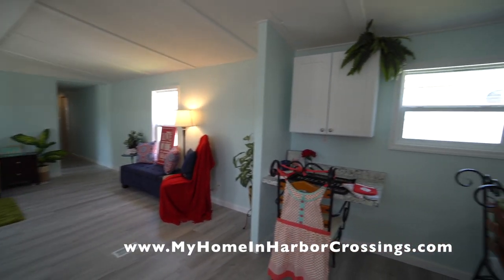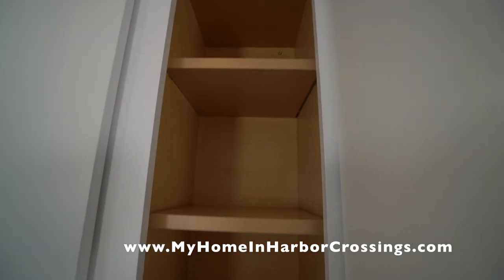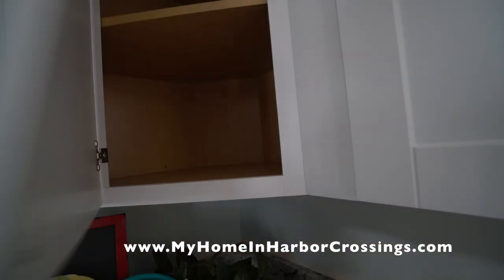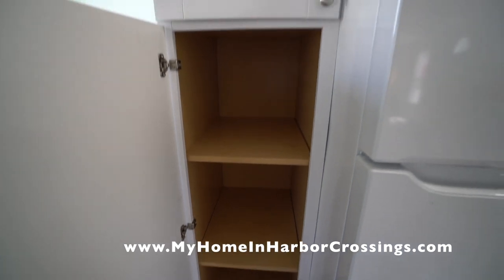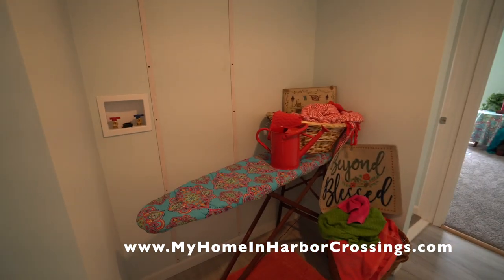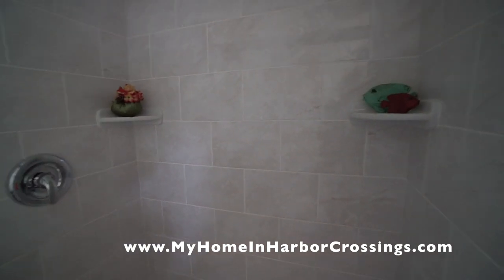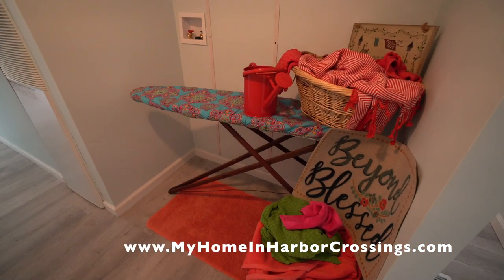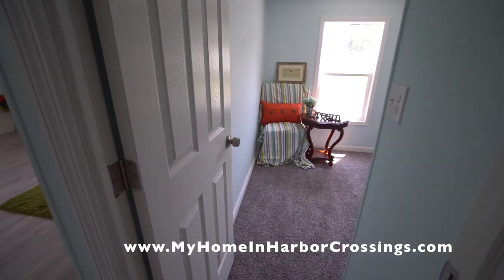SOLD 27 O’Brien Ave 2 Bedroom 1 Bath Home Egg Harbor Twp NJ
27 O’Brien Ave 2 Bedroom 1 Bath Home Egg Harbor Twp NJ

Location: 27 O’Brien Ave in Harbor Crossings Manufactured Home Community
Manufacturer: Skyline Hampshire
Type: Manufactured (HUD)
Bedrooms: 2
Baths: 1
Square Footage: 840
Price: $75,000 (Price may increase based on COVID shortages)
Size: 14 x 60
Year: 1985
Availability: Complete Remodel

HOME FEATURES:
Siding: Metal (Blue)
Shutters: Vinyl (White)
Walls: Dry Wall
Cabinets:  White
Backsplash: Laminate
Countertop: Laminate
Appliances: Dishwasher, Oven/Stove, Refrigerator
Flooring: Vinyl, Carpeting
Roof: Shingles

Additional Features:
Ceiling Fans
2 Car Driveway
Concrete Patio
Air Conditioning
Fiberglass Steps
Blinds
Furnace
Anchors

1) minimum 10 % down payment
2) Credit score of 650 or better
3) No more than 43% debt to income ratio

STEPS
, fill out our 15 Pre-Qualifying Questions
2) Receiving and reading our Informational Email
3) Confirm the 15 Pre-Qualifying Questions
4) Fill out our Resident Application. Must be completed by all adults (18 and older) to reside in the home. All persons to reside in the home are to be listed, including children. $40 non refundable cash per adult to process the application. Email for Mail-in instructions. Offices are closed to the public
5) Once approved we will provide you with a courtesy list of NJ Manufactured Home loan originators that, as far as we know, are the only ones in NJ who offer loans for MANUFACTURED HOMES in a LAND LEASE COMMUNITY.